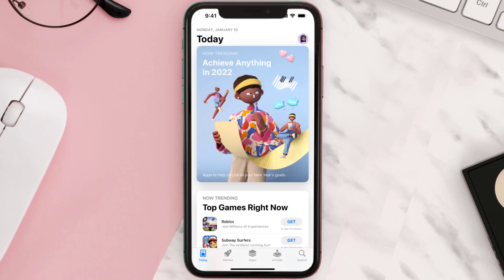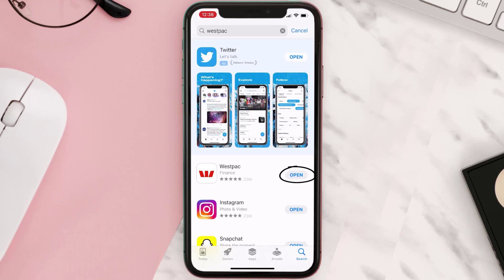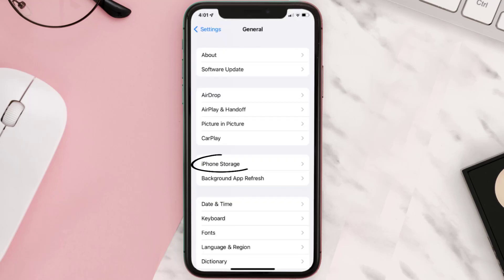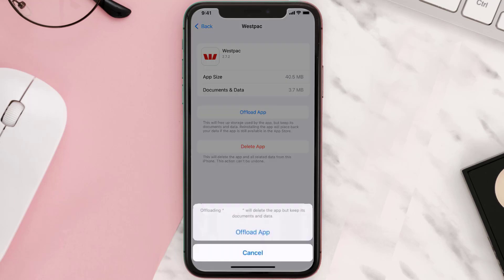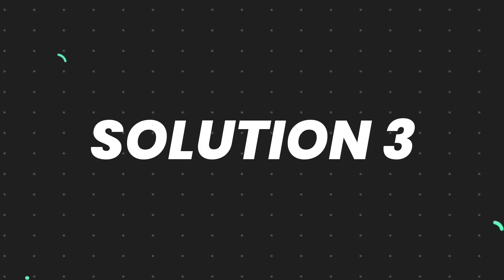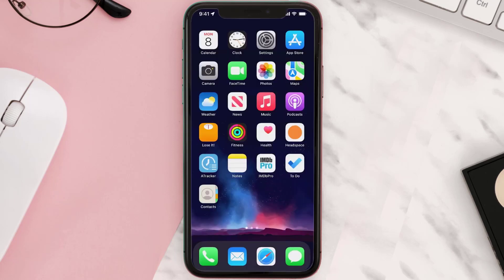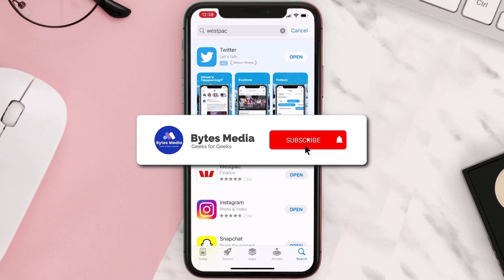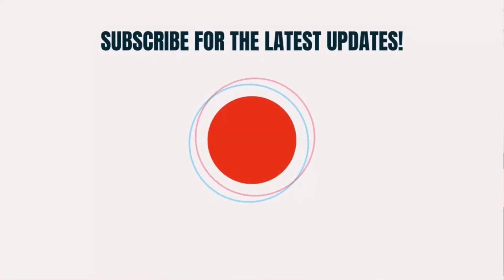Westpac App Not Working: How to Fix Westpac App Not Working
In this video, I'll show you How to Fix Westpac App Not Working. This is the easiest and fastest way to Fix Westpac App Not Working. Make sure you watch until the end of this video to find out How to Fix Westpac App Not Working on Android and iPhone. These methods work on Android as well as iOS 11, iOS 12, iOS 13 and iOS 15. Hope you enjoy!

Video Parts:
00:00 Intro: How to Fix Westpac App Not Working
00:07 1.Solution: Update Westpac App
00:26 2.Solution: Clear Westpac App cache files
00:55 3.Solution: Delete and Reinstall Westpac App
01:17 Outro: Ending

Topics Covered:
Bytes Media
how to
how to fix
westpac app not working
westpac app keeps crashing
westpac app crashing
is westpac online banking down today
westpac app not working on ipad
internet banking problems today
westpac app download
how to unlock westpac account
banking systems down today
westpac login
download westpac app for iphone
westpac
why is my westpac app not working
westpac online banking down today
westpac osko not working
Westpac scheduled maintenance
app